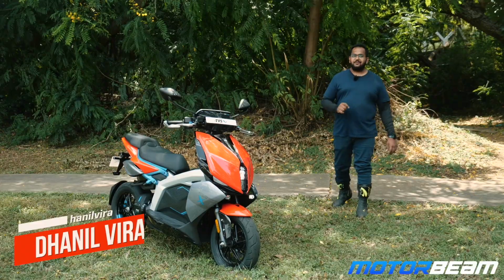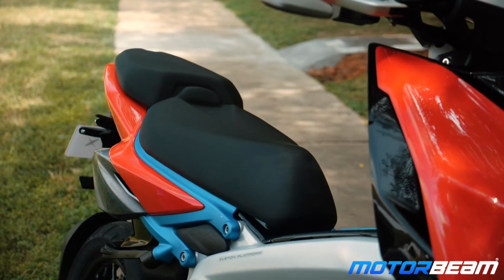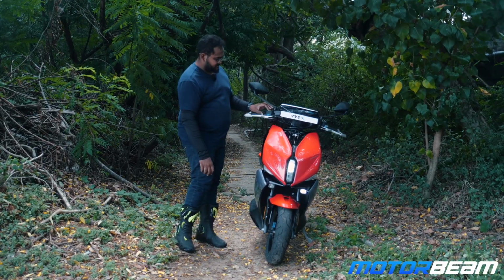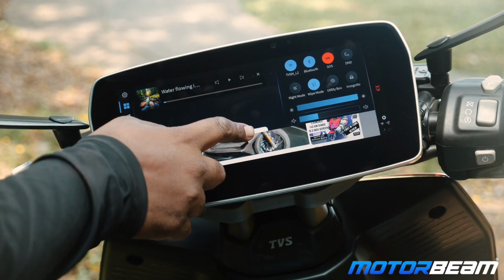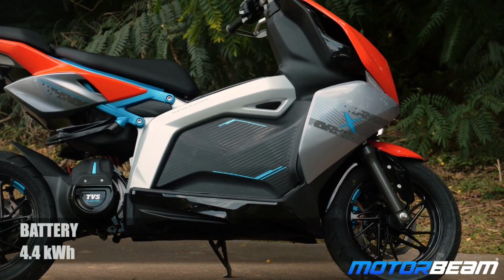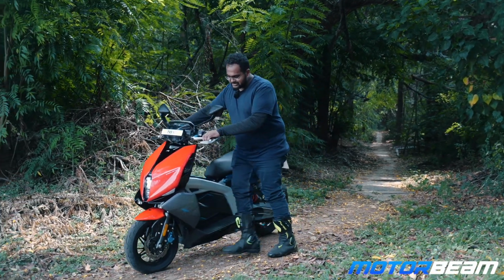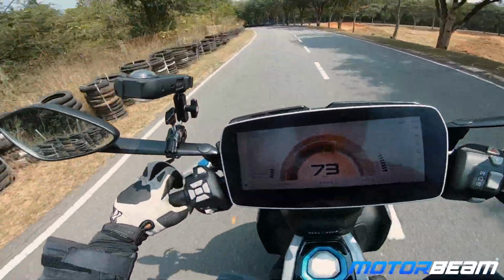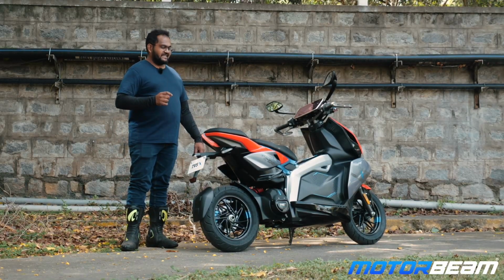TVS X Review - Feature Loaded But Costliest Electric Scooter In India? | MotorBeam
We review the latest scooter from TVS, the TVS X electric scooter. It is by far the most feature loaded electric scooter in India but the costliest too at ₹ 2,49,999/- ex-showroom.

Become a MotorBeamer and join the MBSquad